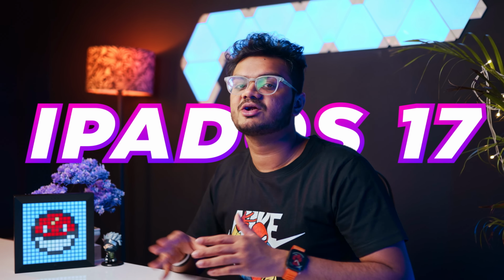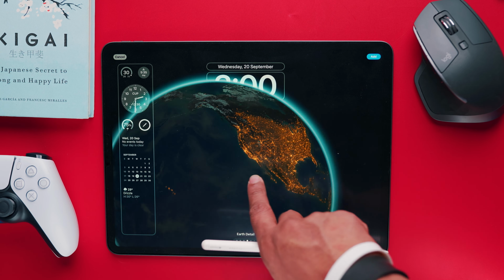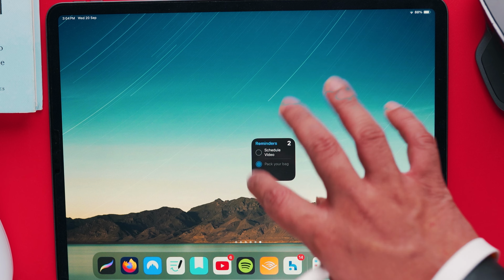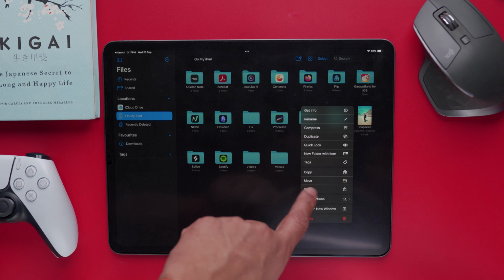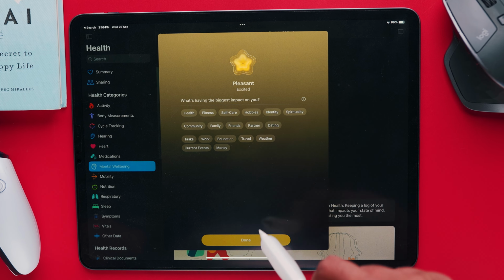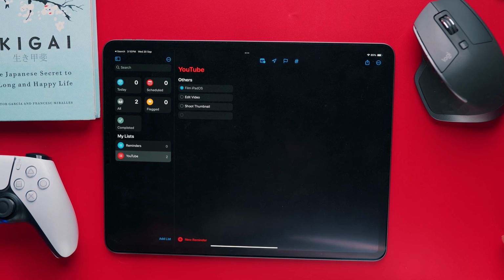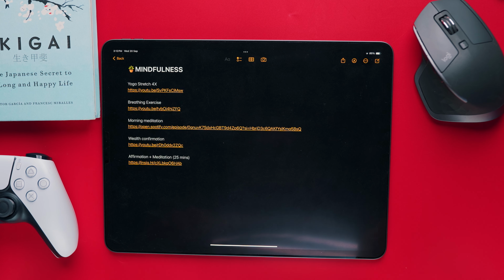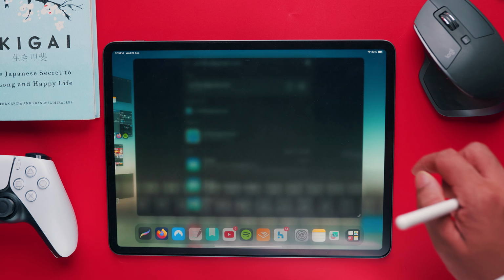NEW iPadOS 17 Features | Everything You Need To Know! 📱🔥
FEATURED PRODUCTS:
iPad Pro
Apple Pencil
Grip for Apple Pencil

BINGE WATCH? 🍿

PROPS FEATURED IN THIS VIDEO:
🌄 Divoom Pixoo
🪴Fake Bonsai